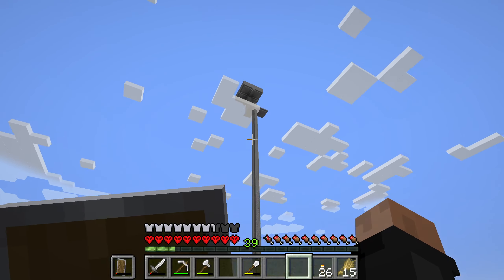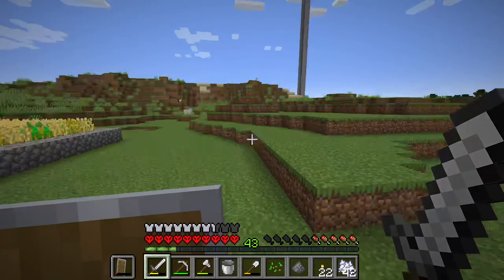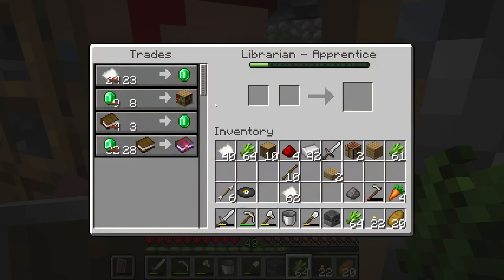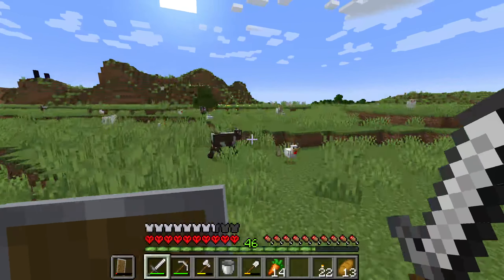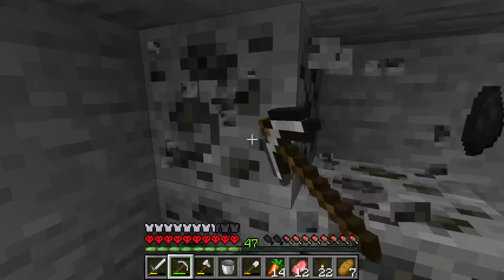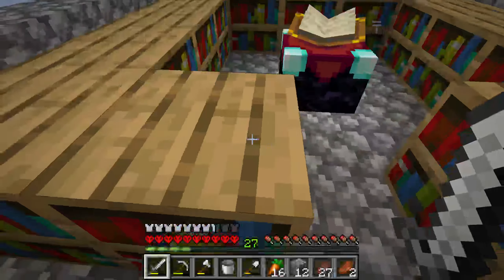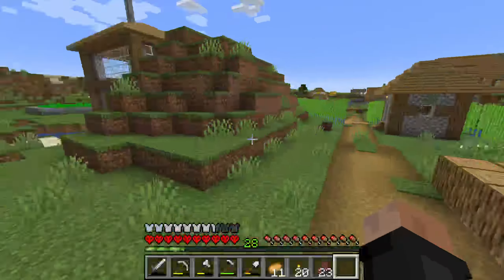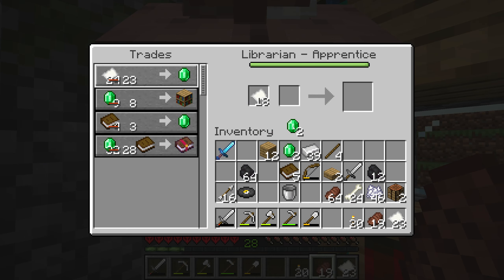My villagers somehow keep disappearing... (Part 5)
Not sure if this is a bug, or if this is on me for not protecting them enough, but whenever I try looking for some, they end up not being there somehow.